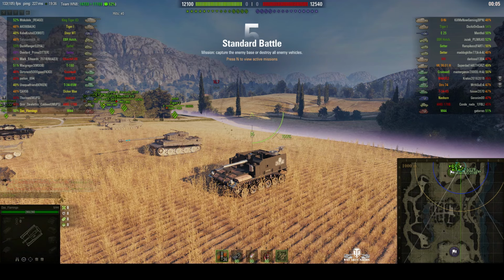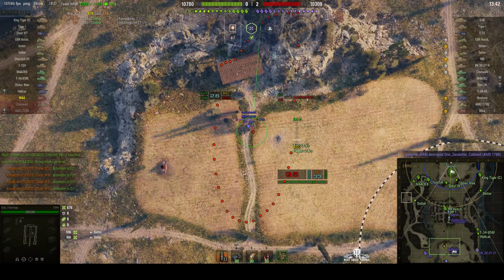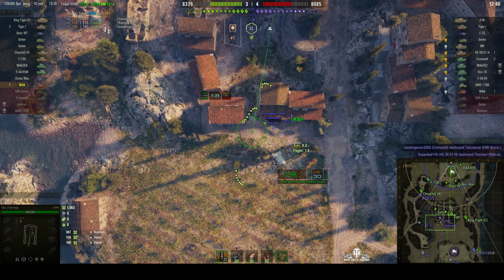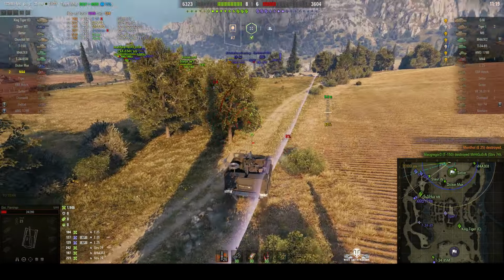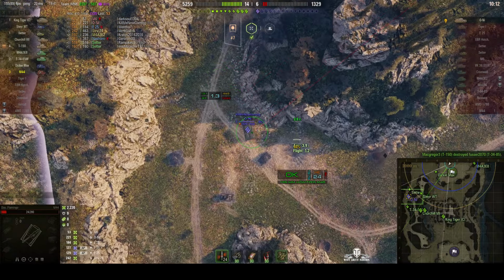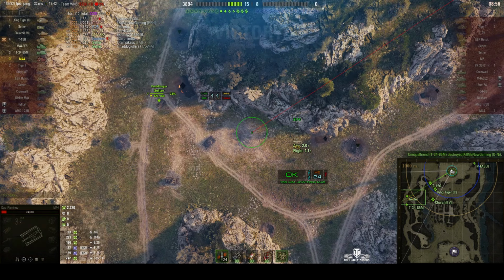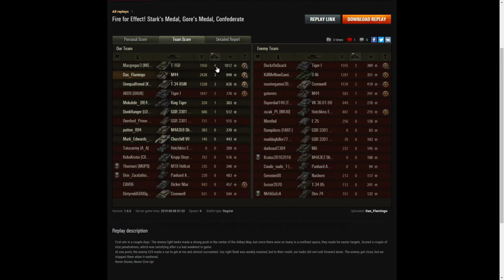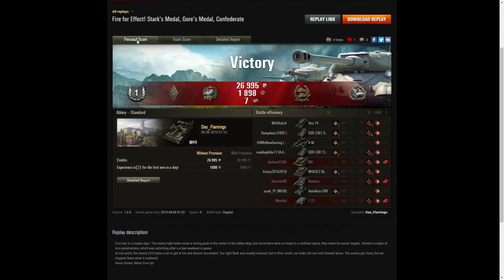M44 - Gore's Medal, Confederate and Stark's Medal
This replay is from 8 August 2019 on Abbey. The player, Das_Flamingo in the M44 was awarded a Gore's Medal, Confederate and Stark's Medal.